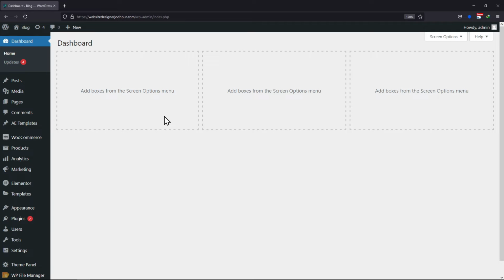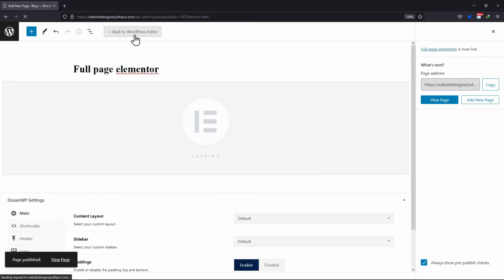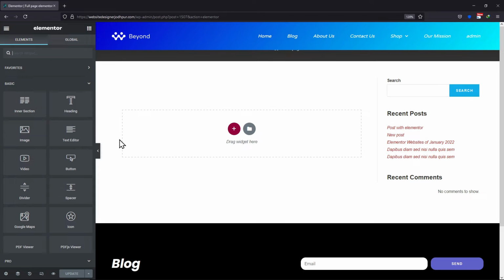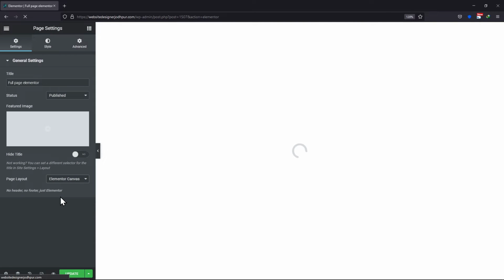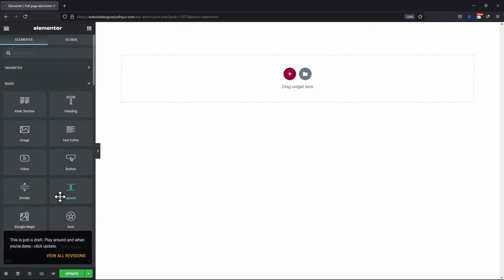How To Make Elementor Full Screen in WordPress | Elementor Tutorial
Do you want to make Elementor full-screen?🤔

►In this video, you’ll be going to learn how to make Elementor full-screen in WordPress. This is a great way to create a more immersive and engaging user experience for your website visitors.

►You’ll be using the Elementor page builder to achieve this and it's a simple process that can be done in just a few steps.

So, if you're ready to take your website to the next level, let's get started!💻